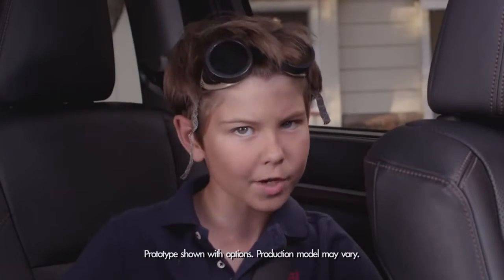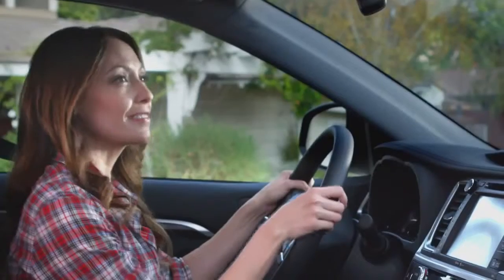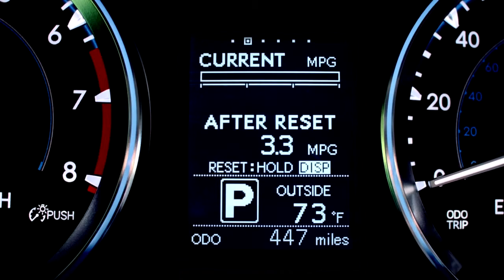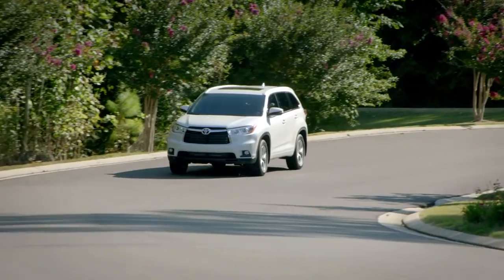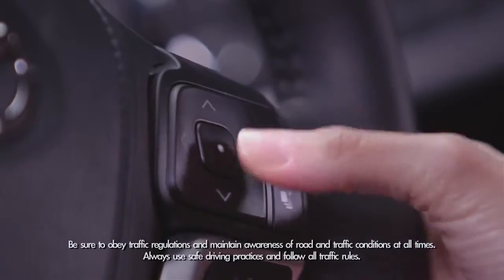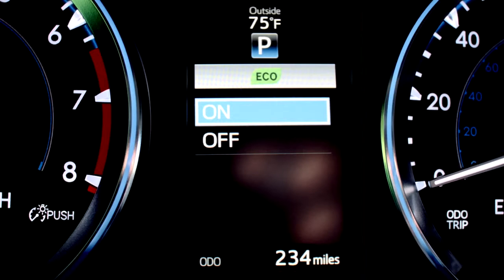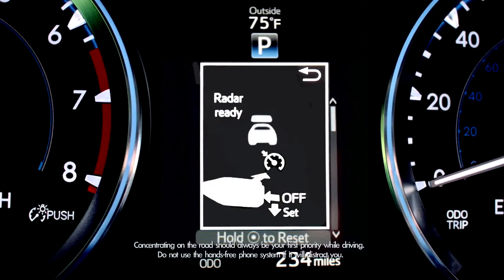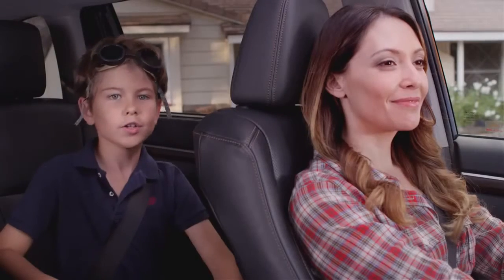Multi Informational Display 2014 Toyota Highlander